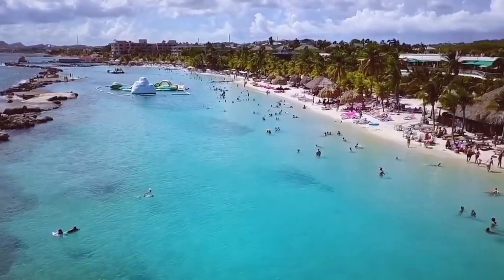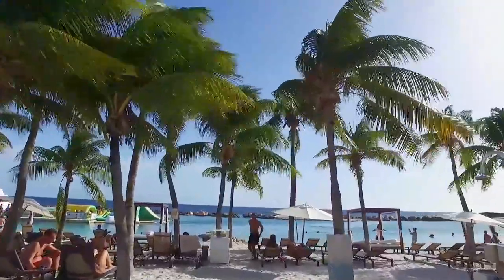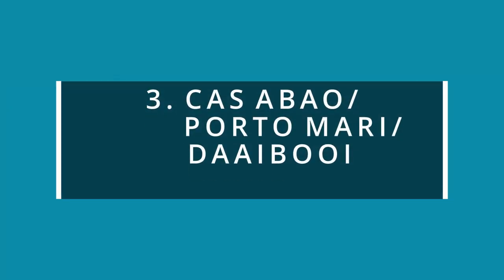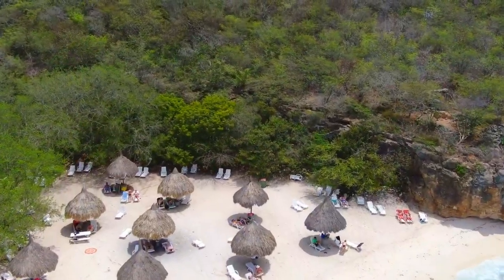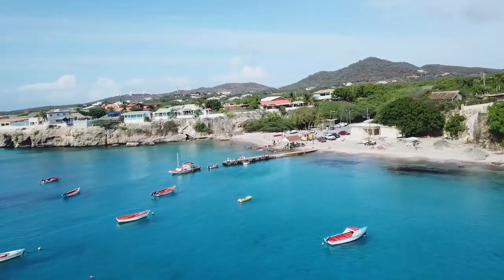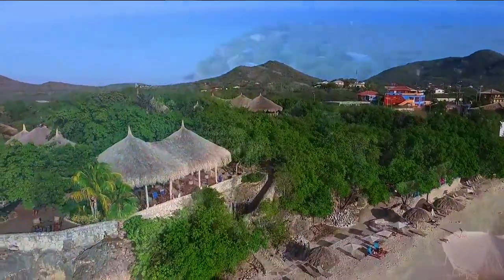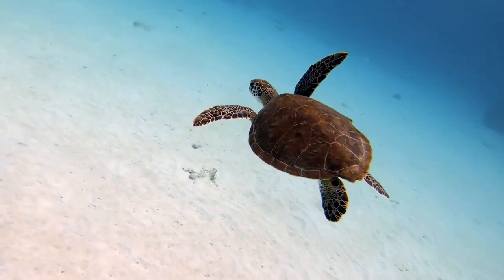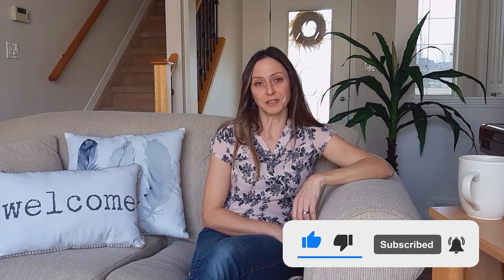CURACAO Top 5 BEST BEACHES! Curacao travel guide. Our choices after living in Curacao for 6 months!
Here's our list of the TOP 5 BEST BEACHES in CURACAO!
We had the good fortune of living here for 6 months. With well over 35 different beaches, choosing a top 5 list is challenging, but here's our choices. We hope that this information will help you as a Curacao travel guide when planning your next vacation!

What are your top 5 beaches in Curacao!?

Chapters:
0:00 Intro
0:17 There are over 35 different beaches on Curacao!
1:20 Mambo beach: one of the closest beaches to the city of Willemstad and area.
2:56 Playa Lagun: local, natural and cosy beach.
3:25 Cas Abou, Porto Mari and Daaibooi beaches: super scenic, less developed but a few amenties.
4:39 Playa Kalki, Playa Grandi and Playa Forti: excellent swimming and underwater life!
6:01 Playa Kenepa: we returned here the most. It is quiet, secluded, and has beaches chairs on white sand beach.
7:10 Surprise!  This video says "top 5" but in reality it is a "top 10"!!  Because of the way some beaches run into eachother (you'll see when you travel to Curacao!) it was the best way to make this top 5 list!